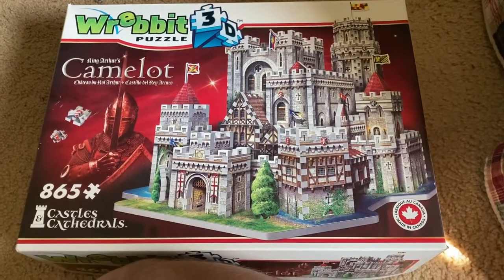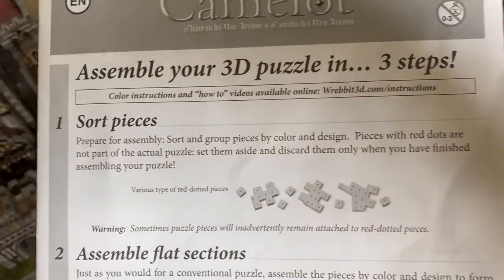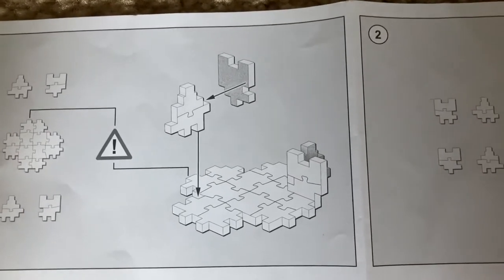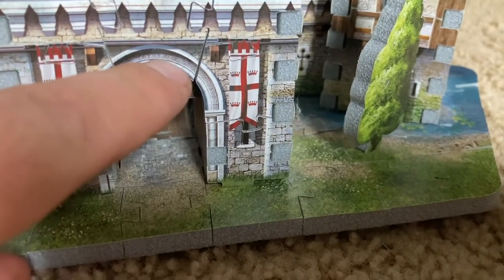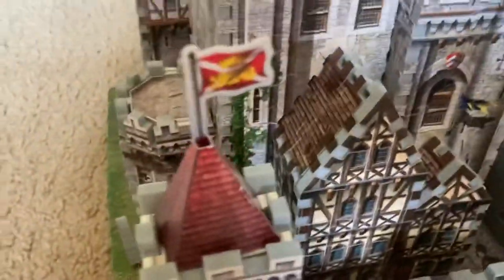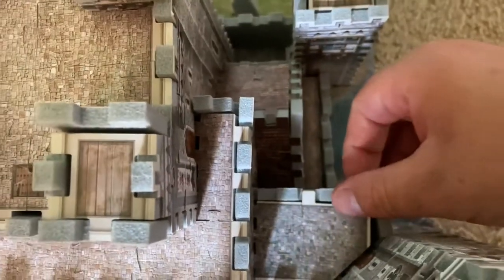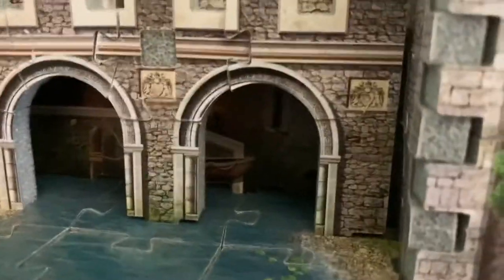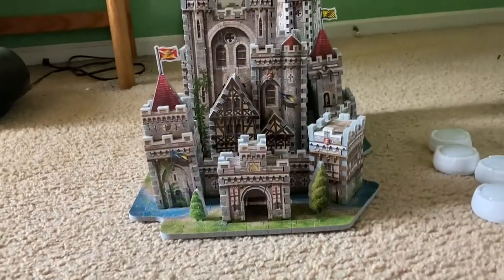Wrebbit King Arthur's Camelot 3D Puzzle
Here is my first foam 3D puzzle to demonstrate on YouTube, the Wrebbit King Arthur's Camelot 3D Puzzle.  I got this in Christmas 2018 but took nearly 2 1/2 years to complete!  For puzzles like this, you put together regular foam pieces to form larger sections, which you then assemble for the final result.  It was extremely tricky to find the right pieces and I almost lost some of them, but once the sections were done, it took just a couple days to attach them.  I show you around the castle and give a verbal description of it.  Thank you very much for watching!

Specs:

Number of Pieces: 865
Dimensions: 16.5 x 12.75 x 13.75 inches
Manufacturer: Wrebbit
Age Group: 14 and Up
Year Released: 2016